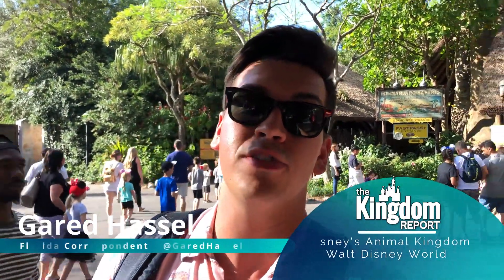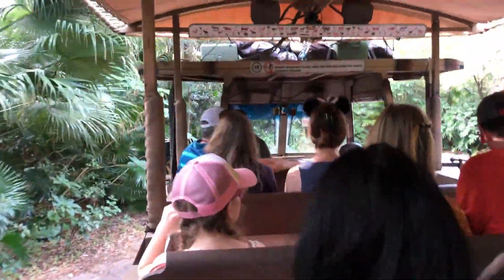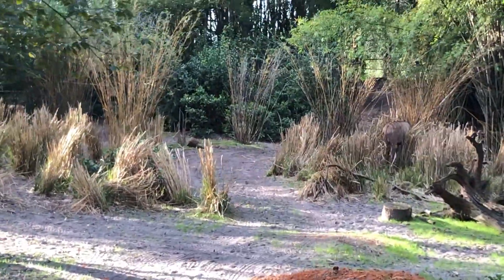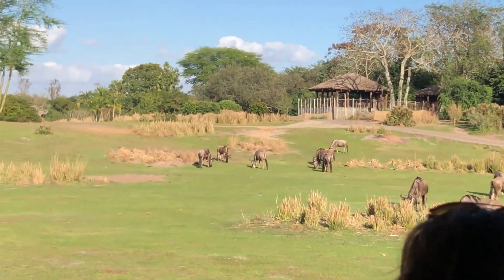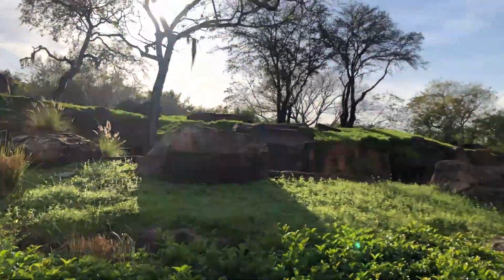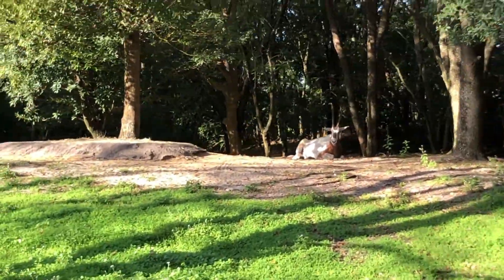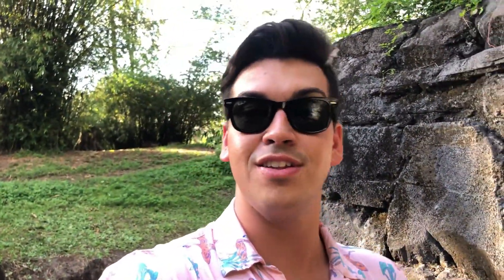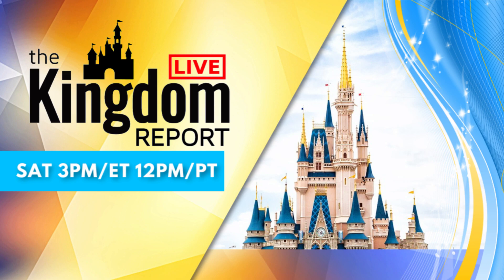Kilimanjaro Safaris Experience Disney's Animal Kingdom [2020]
Set off in an open-air vehicle for a guided tour of an African savanna—and spot live animals roaming free in Disney's Animal Kingdom park at Walt Disney World Resort. It's one of Disney's Animal Kingdom's most popular attractions and gets you up close and personal with animals you've only heard about.

The Kingdom Report's Gared Hassel takes you along for the journey as he boards a safari and witnesses these beautiful creatures firsthand at Kilimanjaro Safaris at Walt Disney World inside Disney's Animal Kingdom park.

Connecting you to more of what makes you happy at the Disneyland Resort in California and the Walt Disney World Resort in Florida.

It's The Kingdom Report.
Your home for Disney Parks news, reviews, experiences, and perspective.
Gared Hassel covers Walt Disney World every Thursday, Wade Heath covers Disneyland every Tuesday.

Every Saturday Wade & Gared are joined by theme park experts Tyler Crouch and Katrina Manzone for Kingdom Report Live where Disney Parks are covered from coast to coast.

Join us EVERY SATURDAY at 3PM/ET 12PM/PT for Kingdom Report Live!
Streaming here and on @KingdomReportLive on Facebook.

Love Disney Parks?

BE A PART OF THE KINGDOM TEAM COMMUNITY!

[NEVER MISS A BROADCAST]